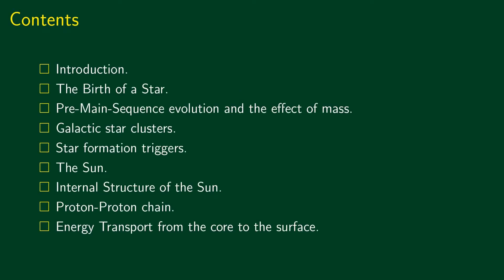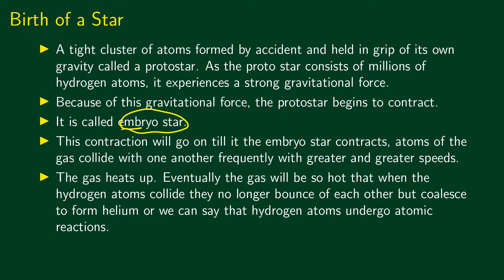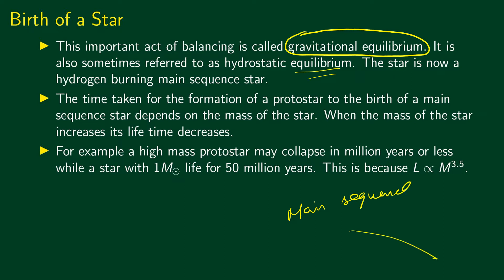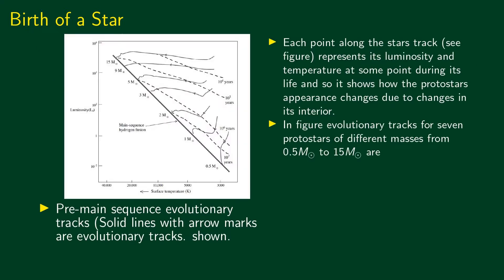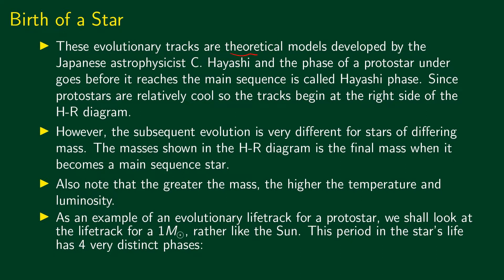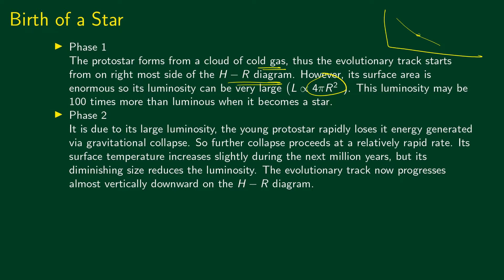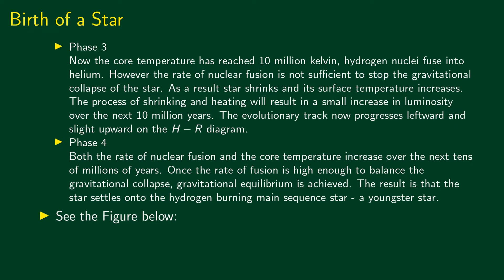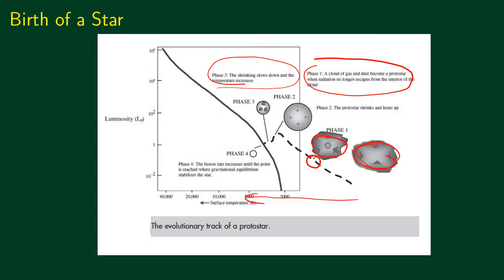Stellar Evolution 1- Introduction, Birth of a star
Introduction, Birth of a Star,